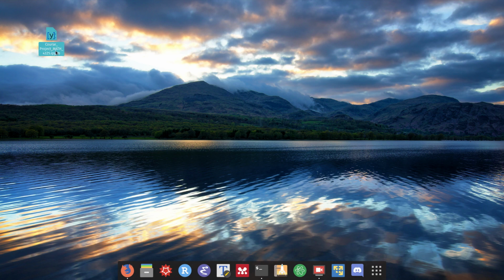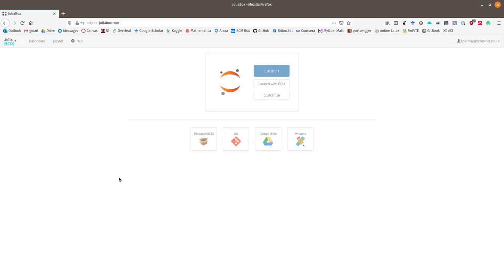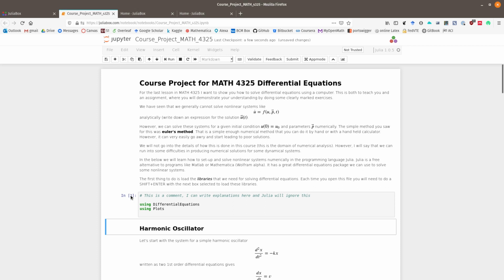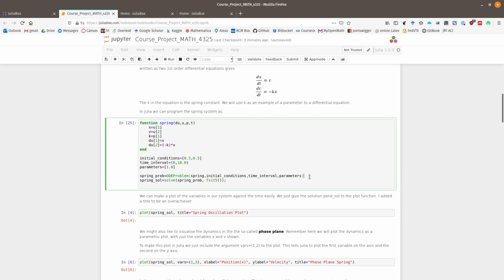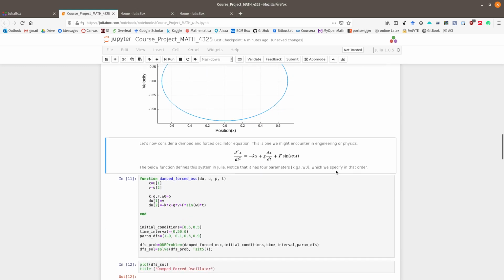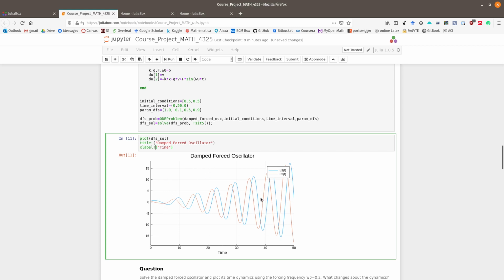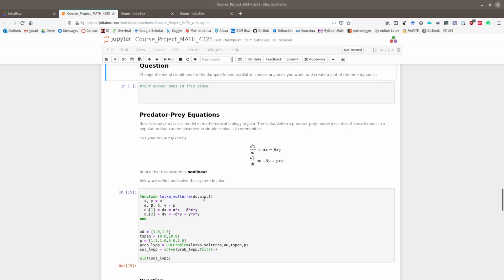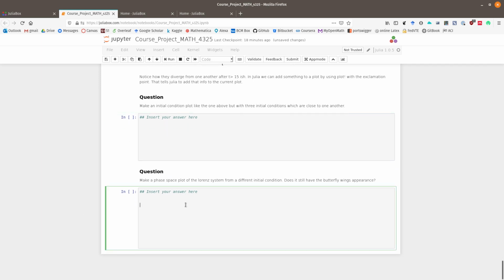MATH 4325 Course Project Help and Intro Video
The course project help video using Julia